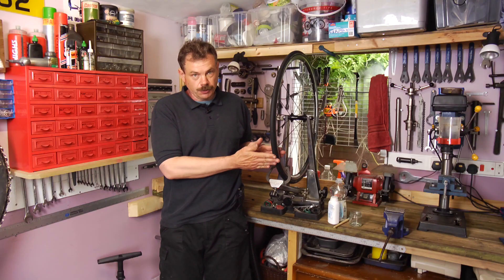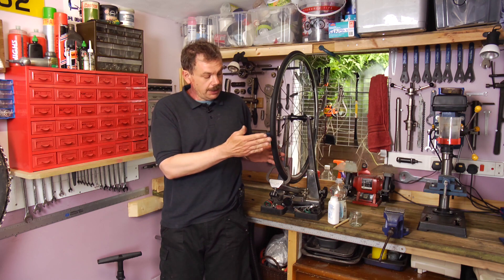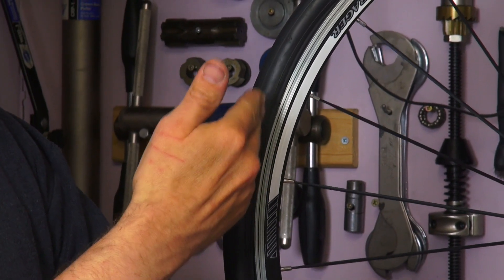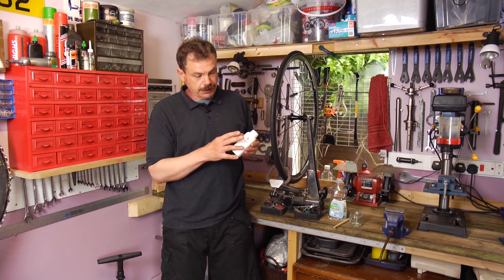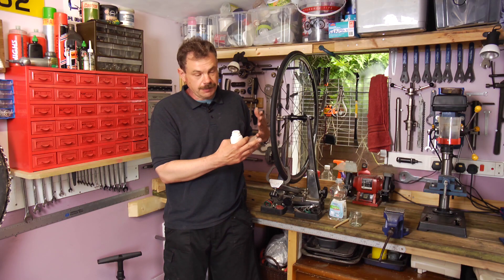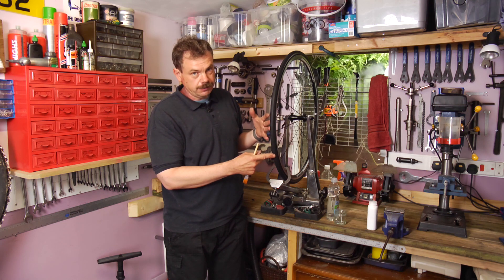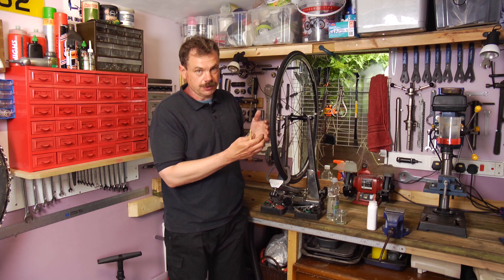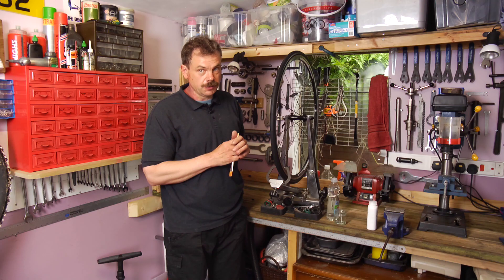Secrets Of The Cycle Trade: Seat A Problem Road Bike Tyre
A tyre that is not seated correctly on the wheel of a road bike will feel like it has a lump in it and it will look crooked or wonky as you spin it. Apart from being uncomfortable it can also lead to an explosive puncture and even a crash. In this film Dave explains various methods to get the tyre seated correctly on the wheel.

Dave has worked in the cycle trade in the UK for over 15 years and has built up a wealth of knowledge and experience which he shares in this series: Secrets Of The Cycle Trade.